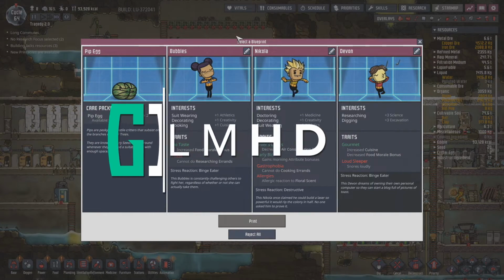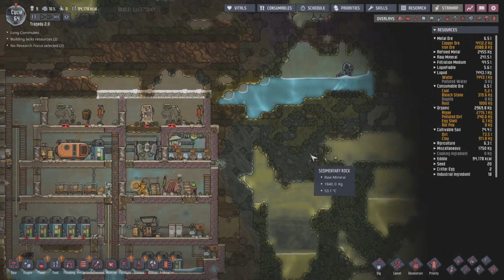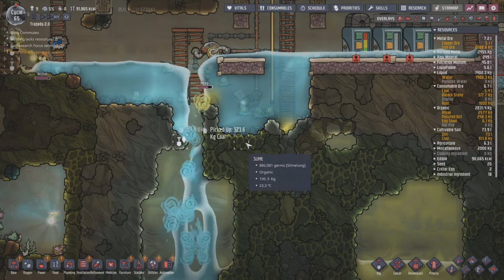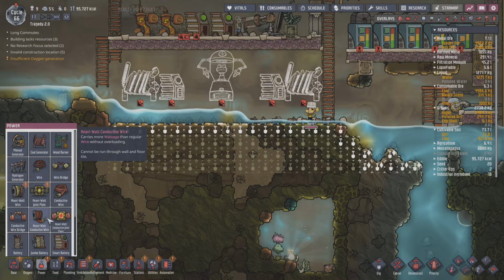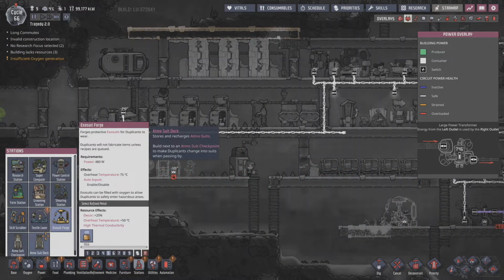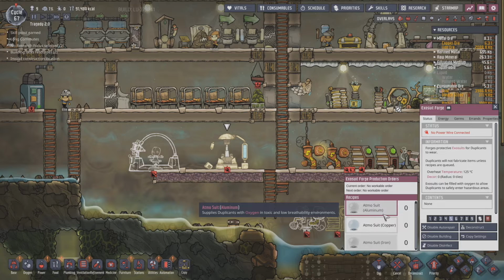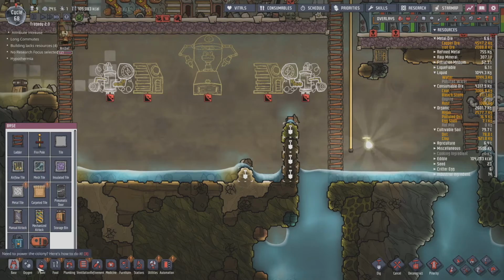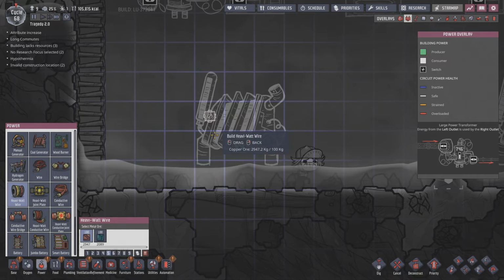[28] Tragic Colony - Oxygen Not Included w/ GaLm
Here's where you can find out more info and where to buy it: